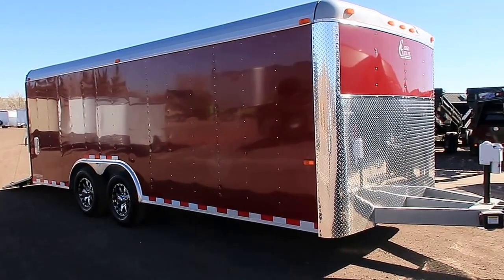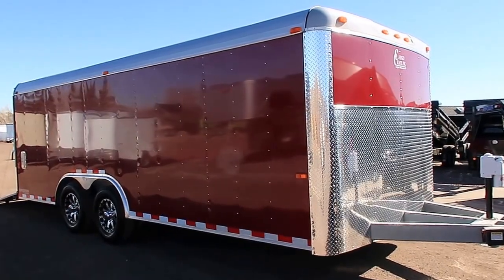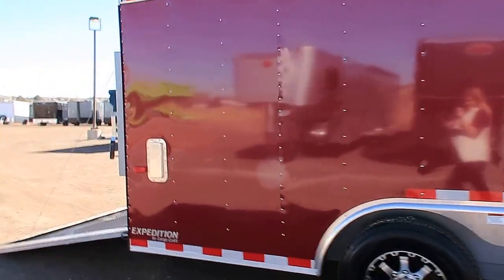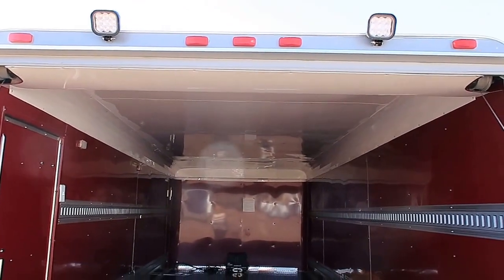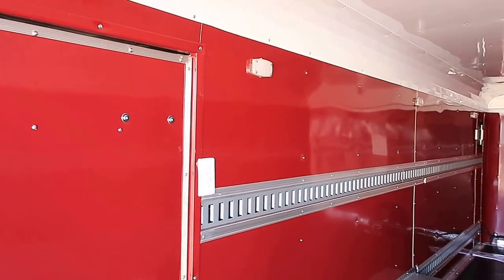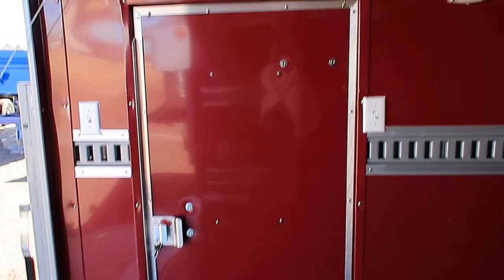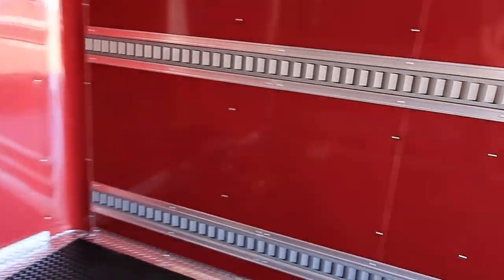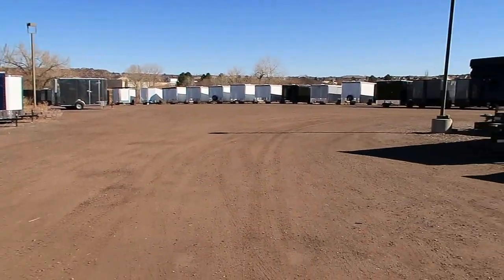Another Special Order Trailer by Colorado Trailers Inc.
Do you have specific needs for your business or personal use?  We specialize in customer special orders!